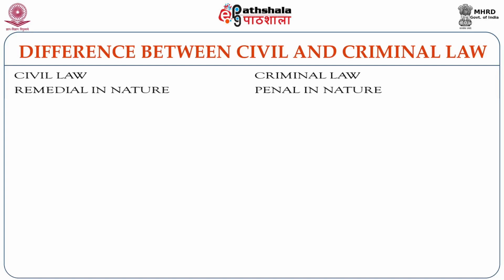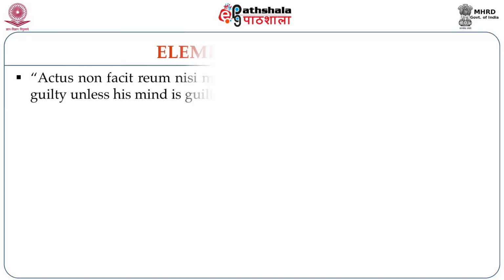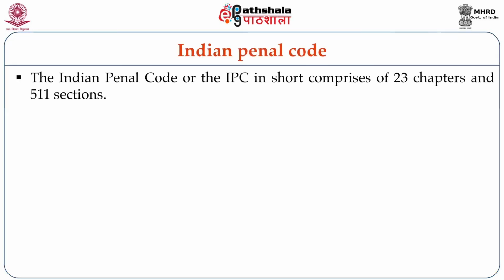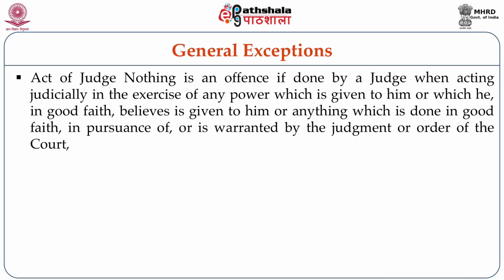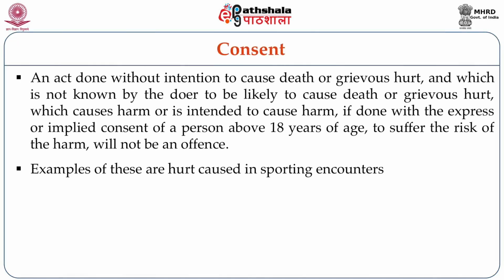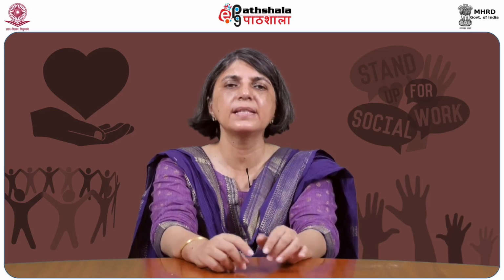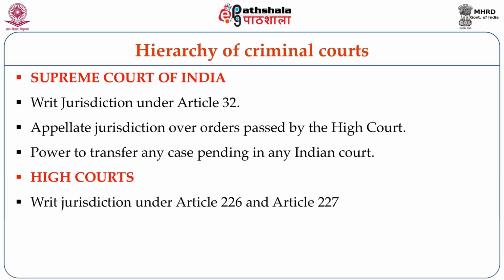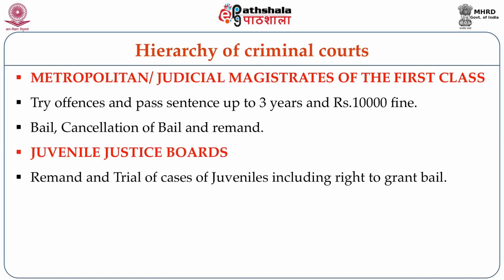Criminal Law - part 1